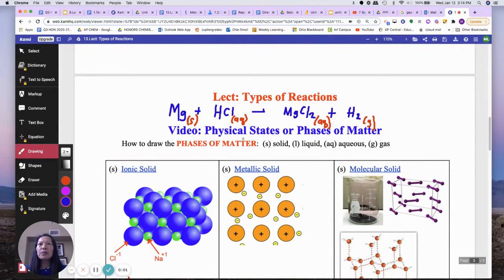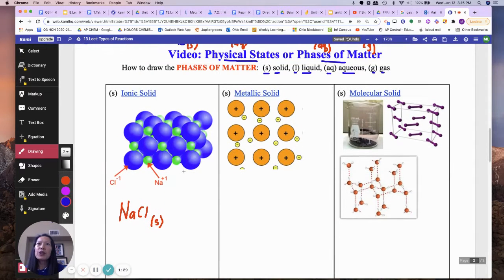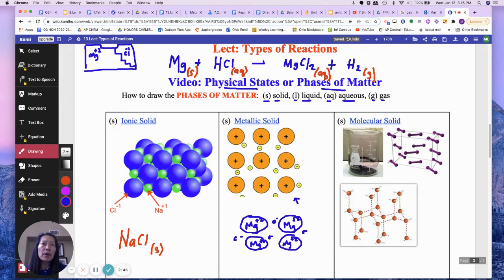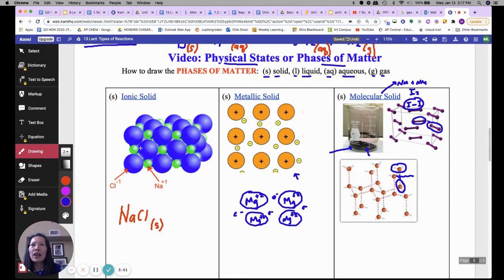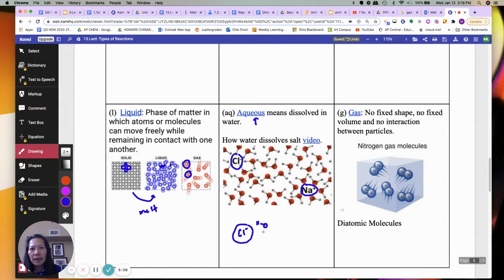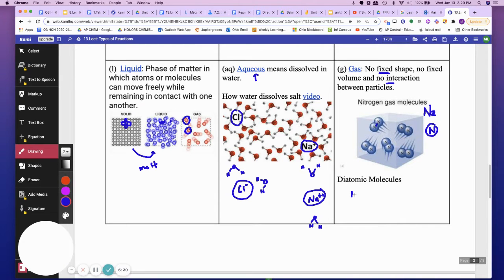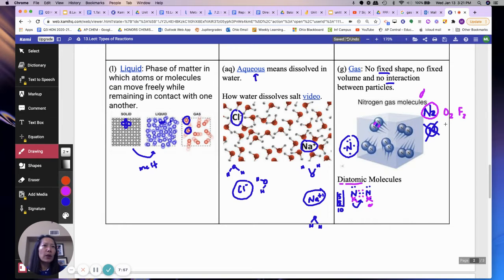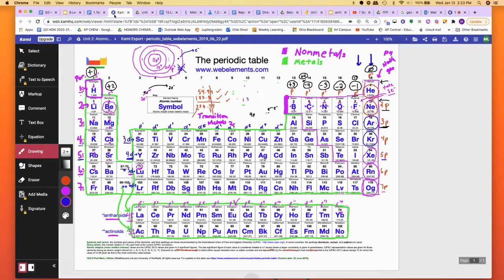How to analyze a chemical equation.